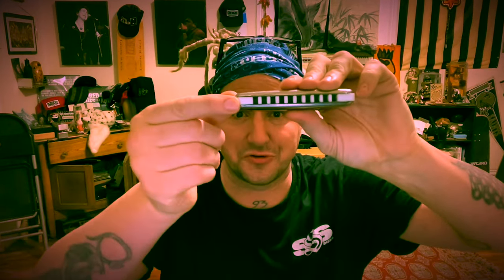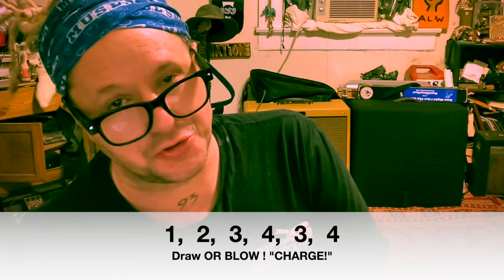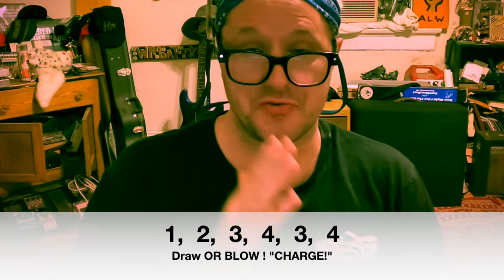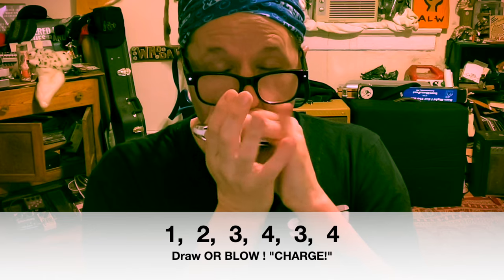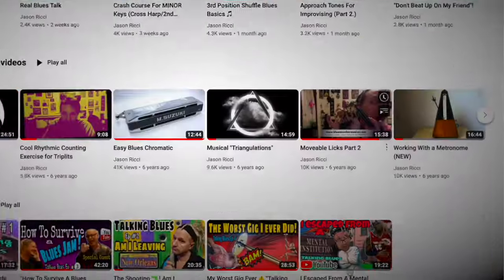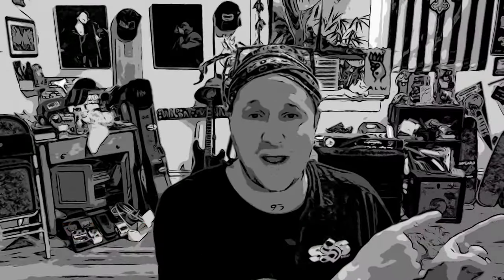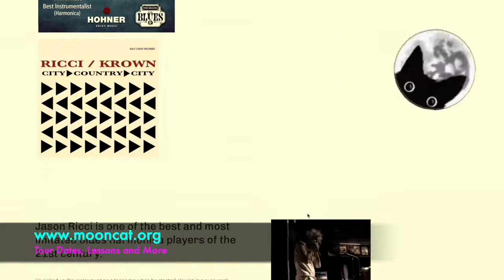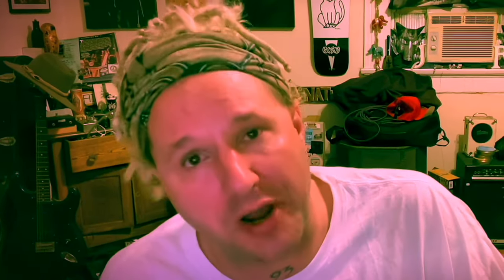First Harmonica! Now What? 🎵 (Beginner's FIRST LESSON!)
So you just got a harmonica? Or maybe you got an old one lying around that you don't know how to play? What's the very first thing you should try and learn? This beginner video explores how to play a couple chords and start get single notes right away. I'm using a "C" Hohner Golden Melody by Tom Halchak of Blue Moon Harmonicas but almost any harmonica will work! By The way this is re-edit. I fixed/removed some of the distracting music that slipped by me early in the morning. Enjoy!